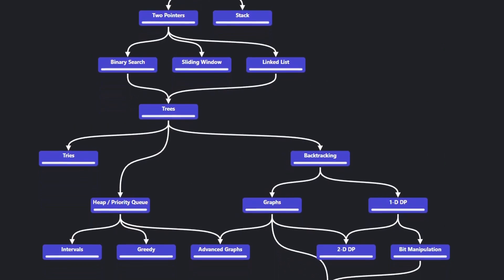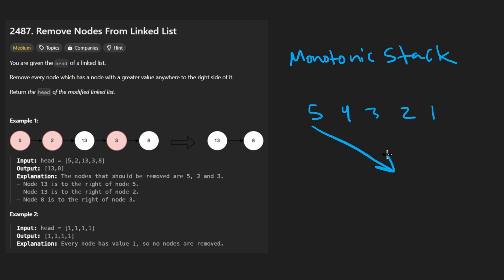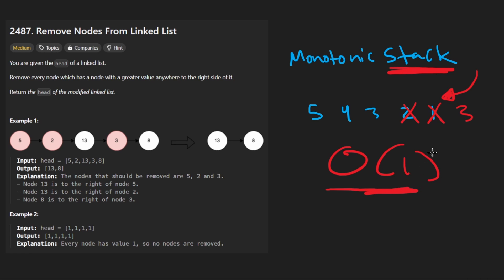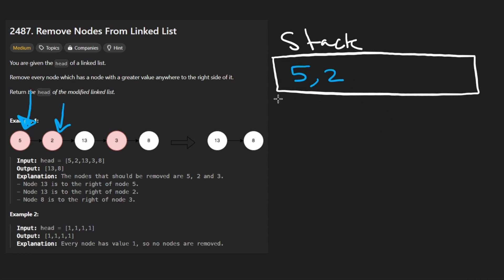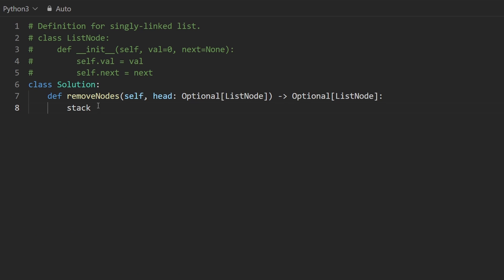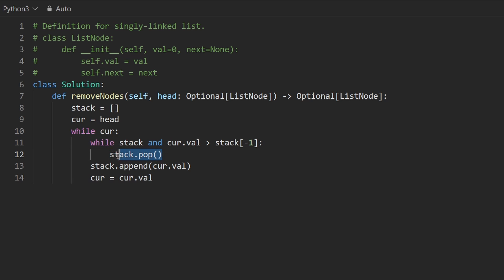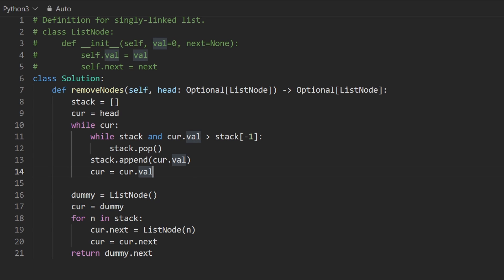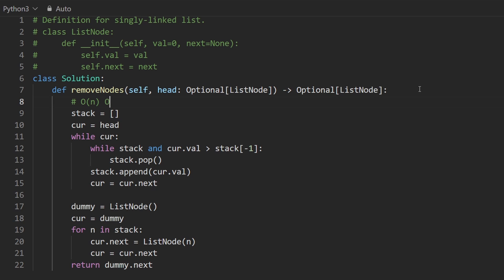Remove Nodes From Linked List - Leetcode 2487 - Python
0:00 - Read the problem
0:42 - Drawing Explanation 1
3:50 - Coding Explanation 1
6:57 - Drawing Explanation 2
9:56 - Coding Explanation 2

leetcode 2487